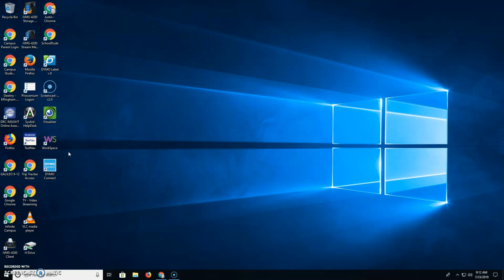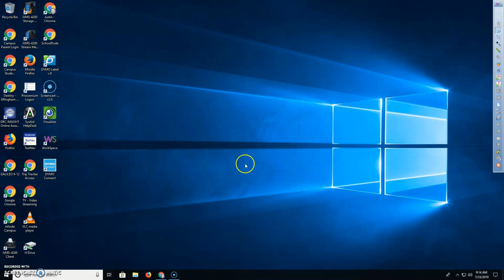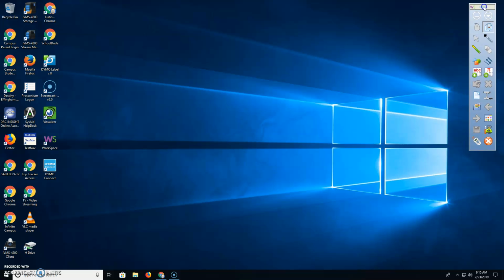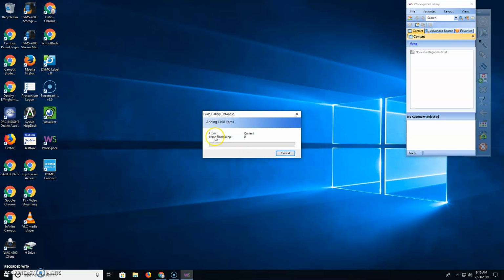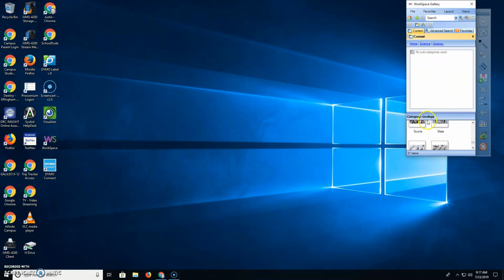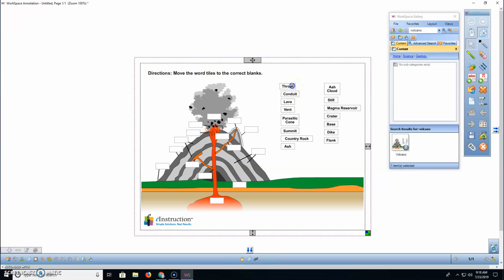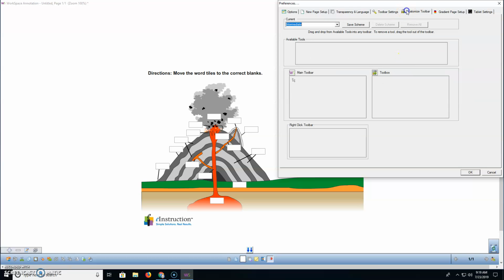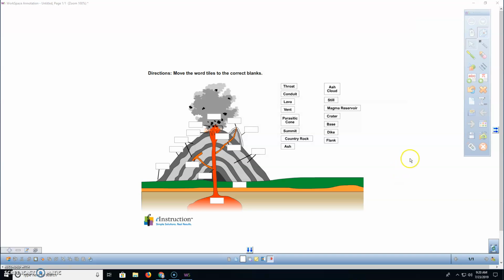Setting Up Workspace